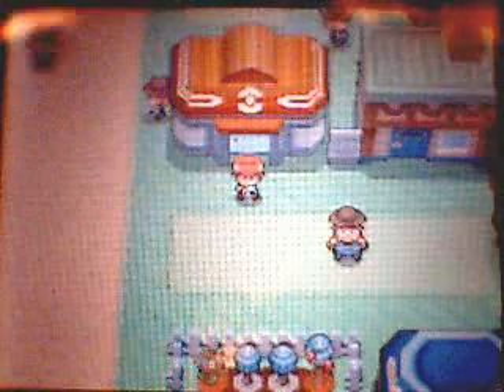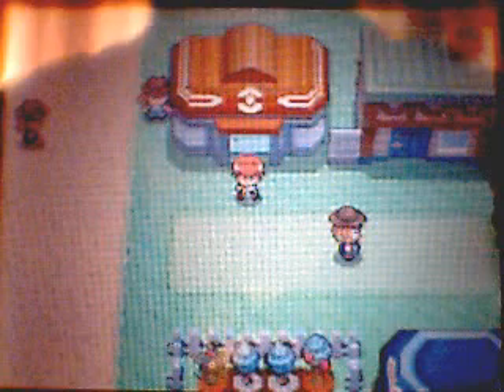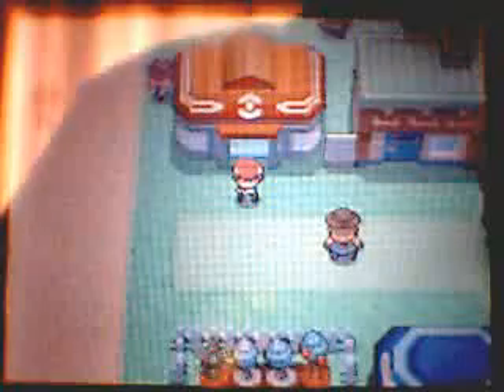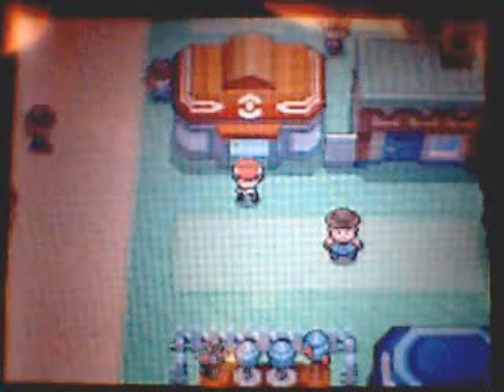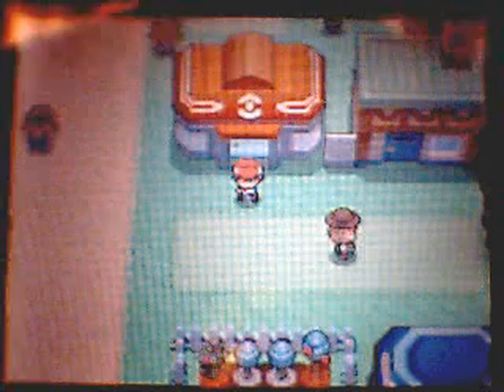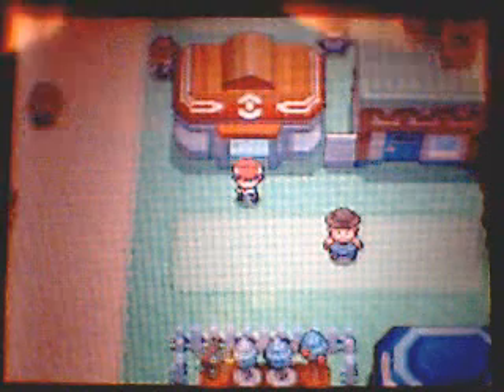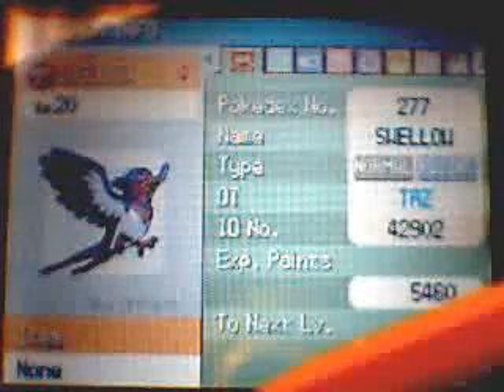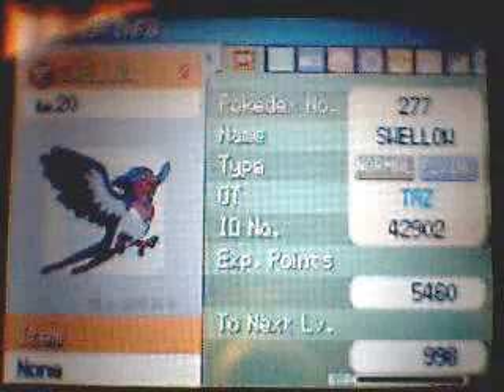pokemon ev explanation guide:part 1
I will explain all about ev's.
pokerus
power items
how to get them etc